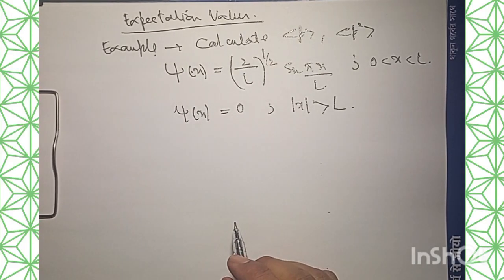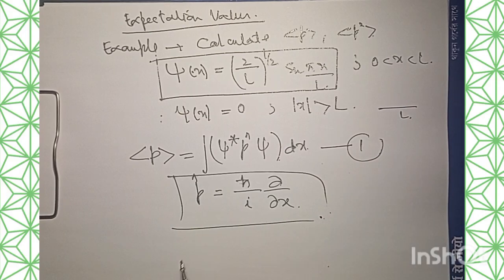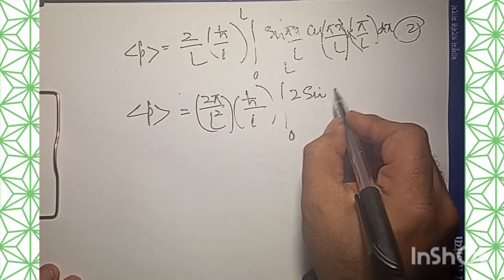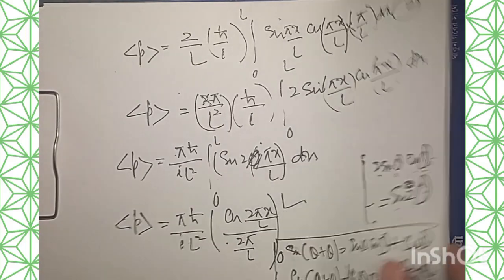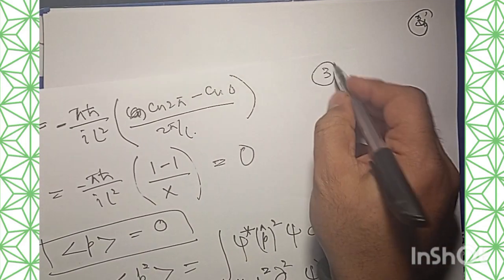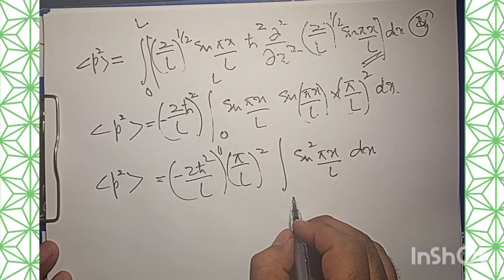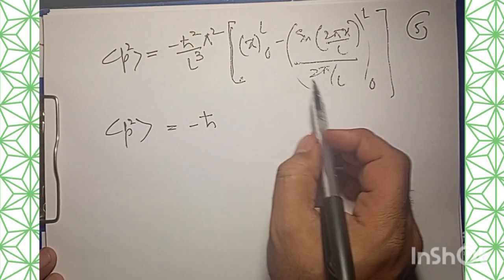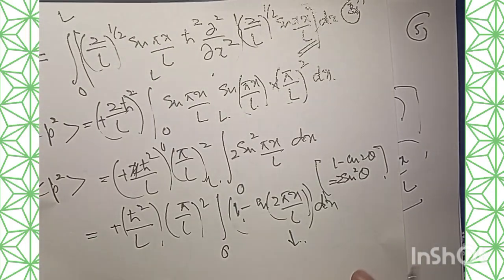Expectation values examples